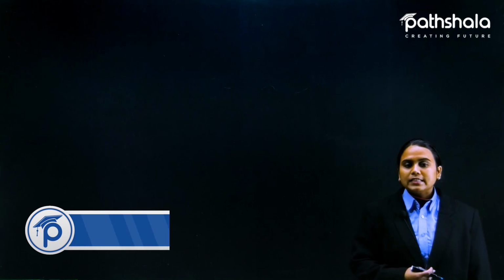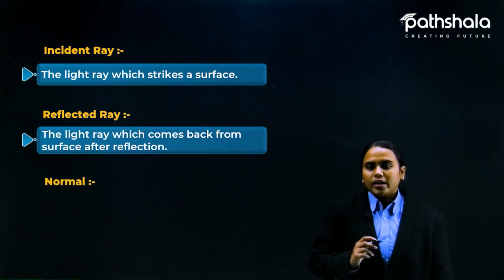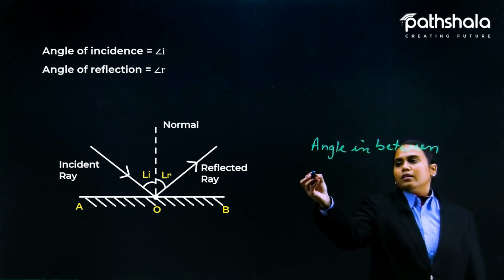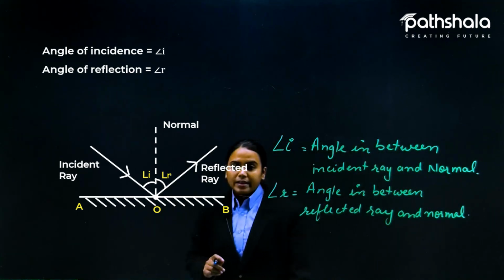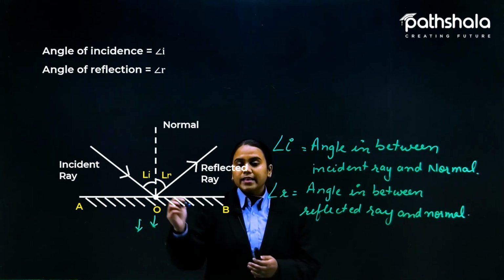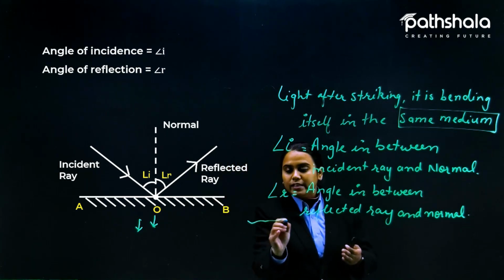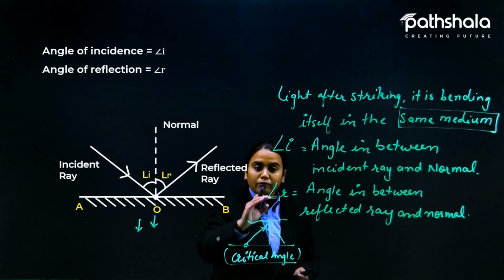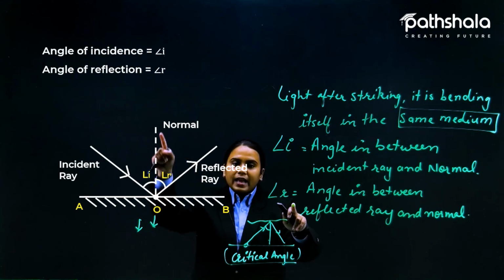RAY DIAGRAM (PART-2) | Chapter 16 Light | Physics | Class 8